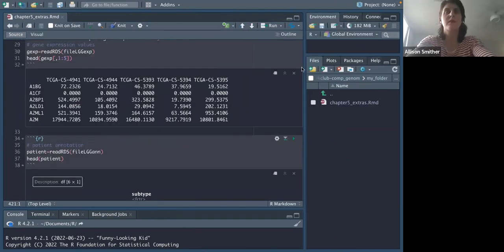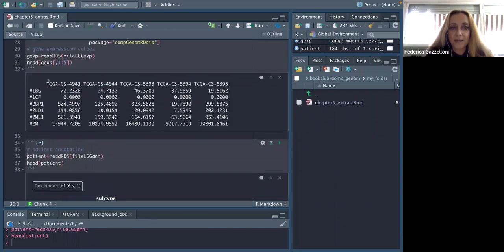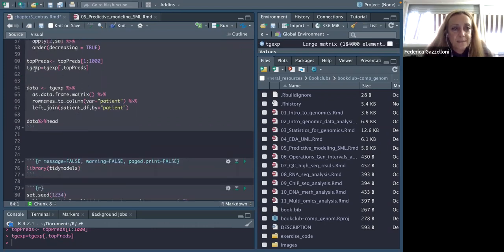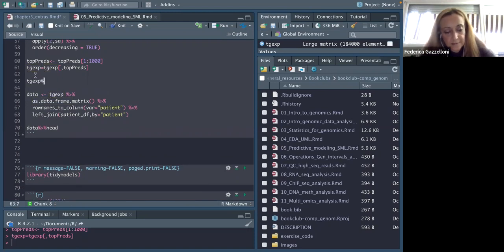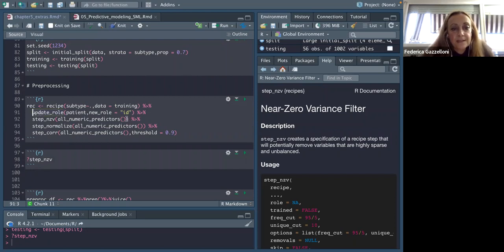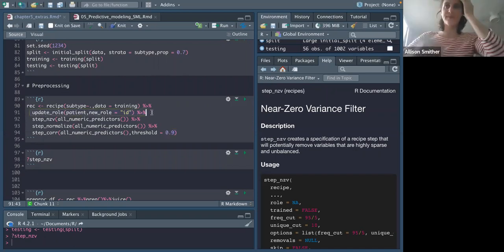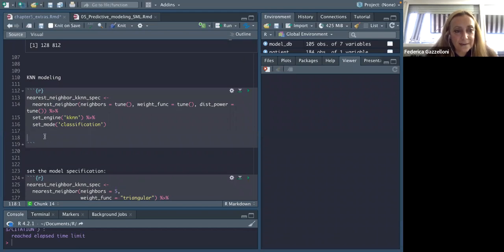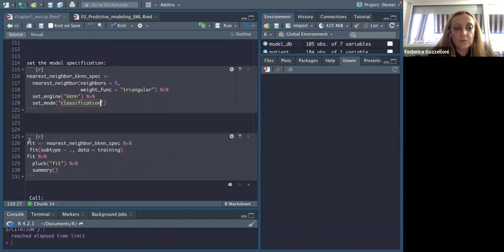Comp Genomics: Predictive Modeling with Supervised Machine Learning "Tidy" (comp_genom01 5)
Federica Gazzelloni gives a Tidy Models view of Chapter 5 ("Predictive Modeling with Supervised Machine Learning") from Computational Genomics with R by Altuna Akalin on 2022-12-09, to the R4DS Comp_Genom Book Club, Cohort 1.